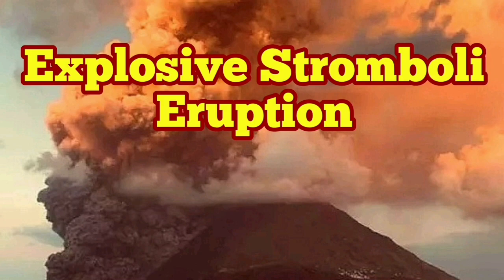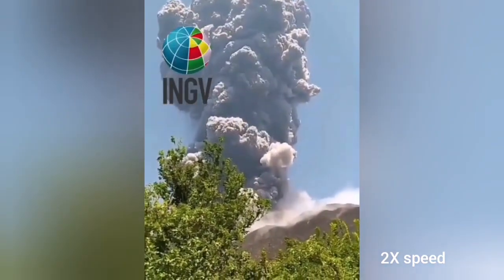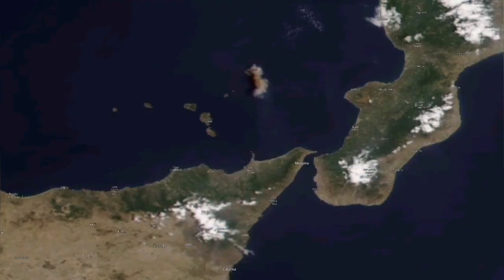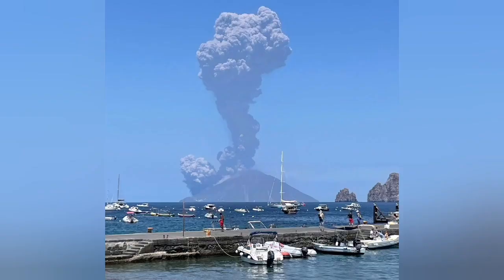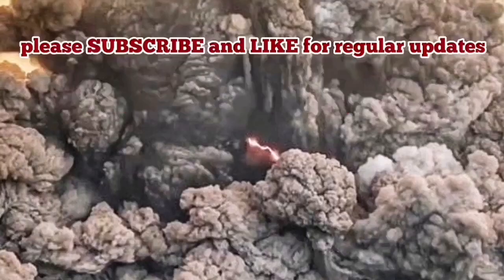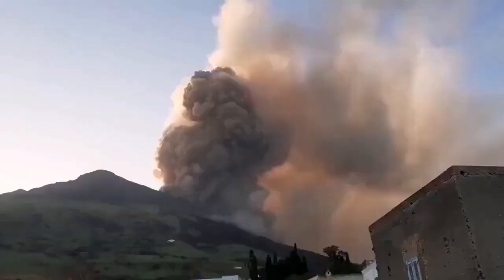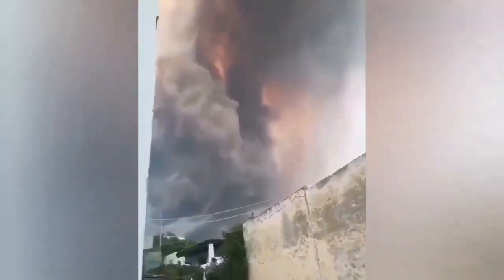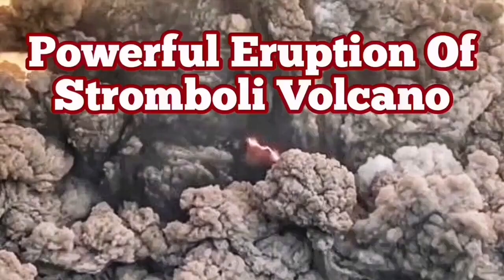Stromboli Paroxysmal Eruption: 4km High Ash Cloud, Sulfur Smell,Italy,Africa Eurasia Collision Zone